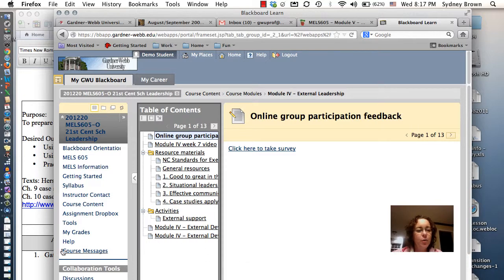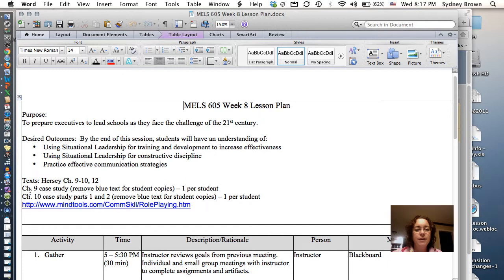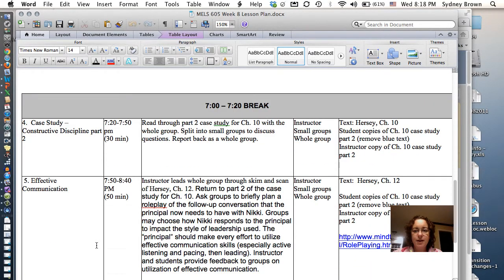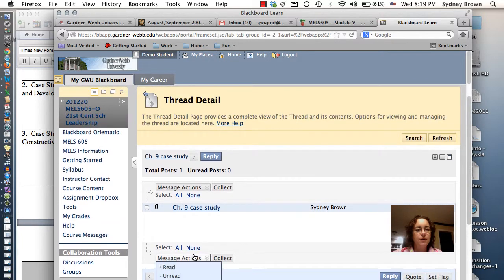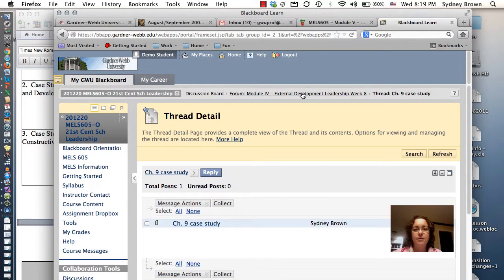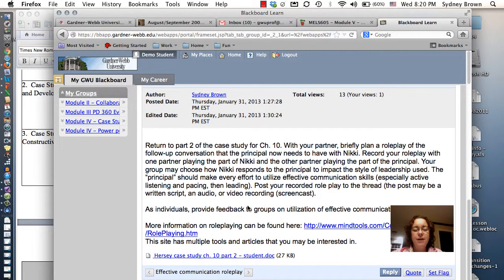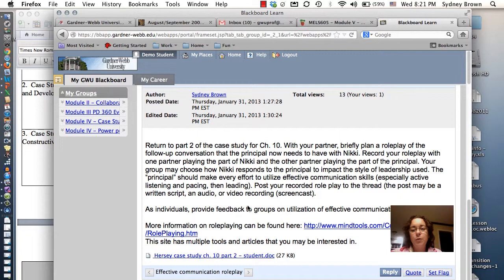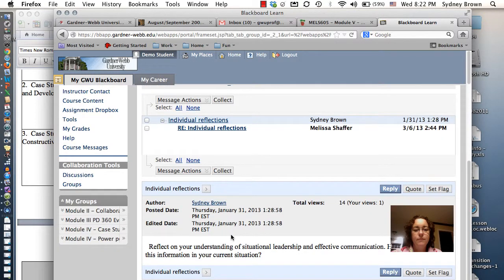605 Module IV Week 8.mp4